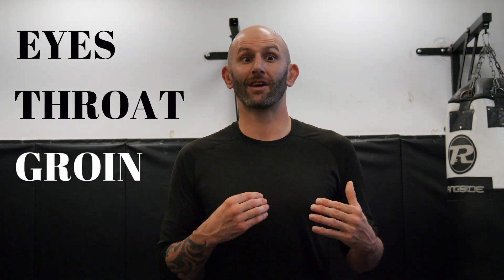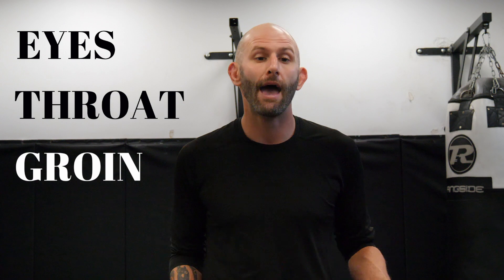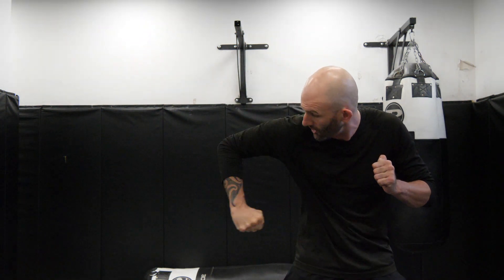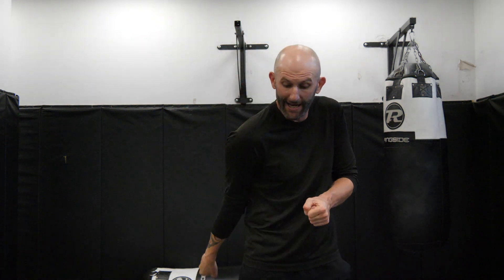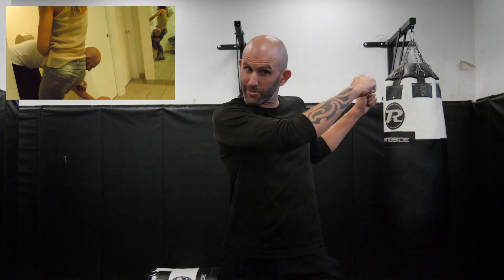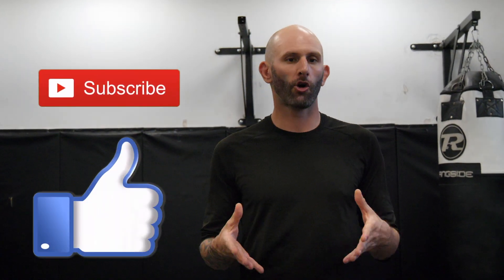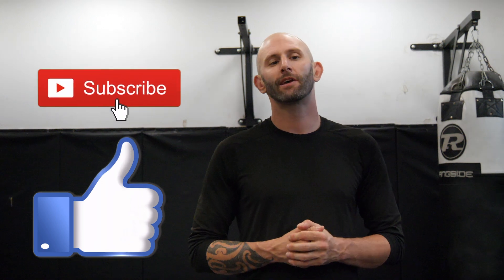Self defence for the street - Episode 7 - Primary targets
In this episode we take a look at primary targets and how best to strike these targets to end a confrontation effectively and quickly!

- Music for Bathroom scenes provided by Frequency
  TIIMO - Bangin' In the Club